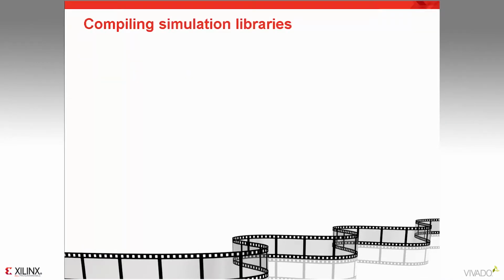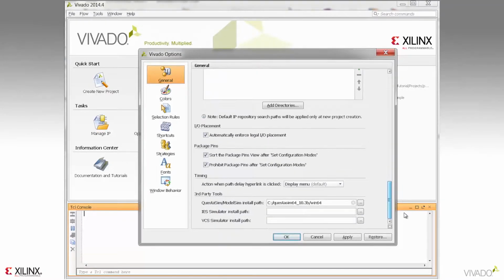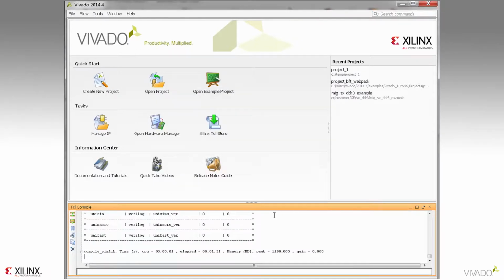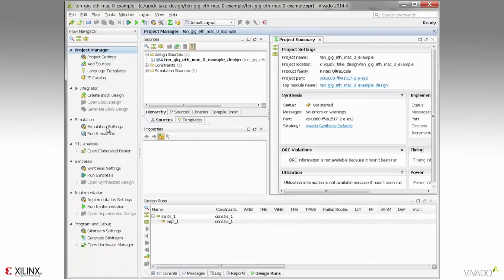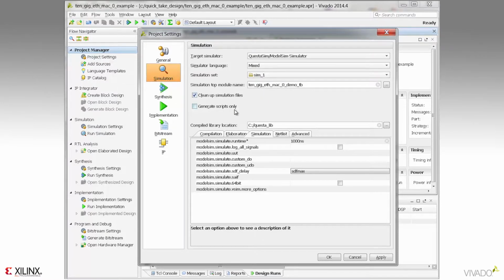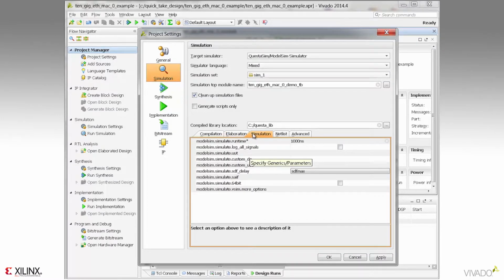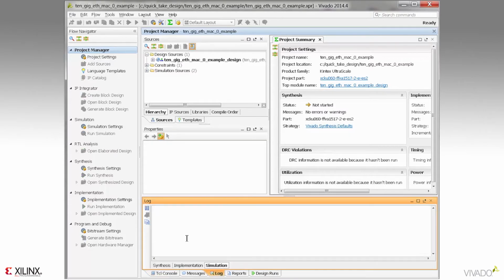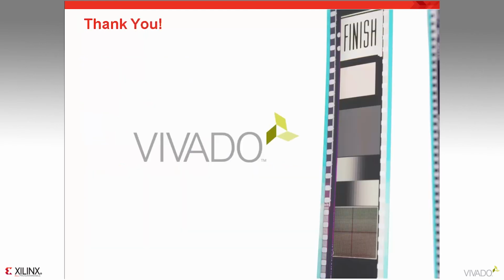Simulating with Mentor Questa in Vivado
Learn how to use Vivado design suite to compile simulation libraries and simulate a design using Mentor Questa Advanced simulator.